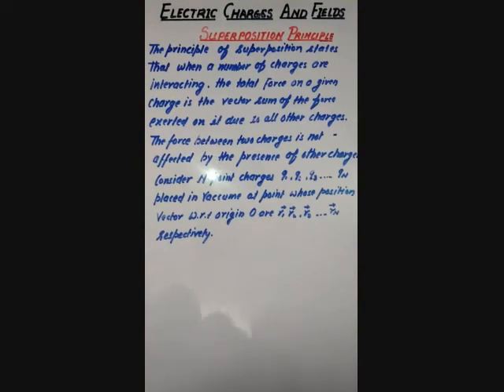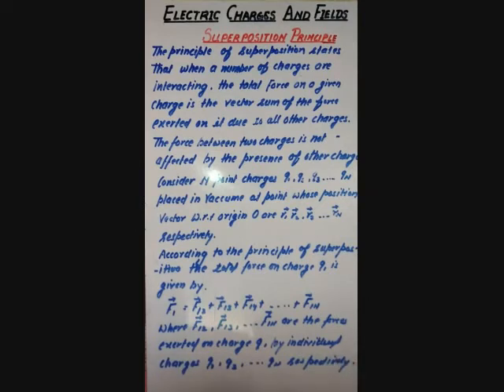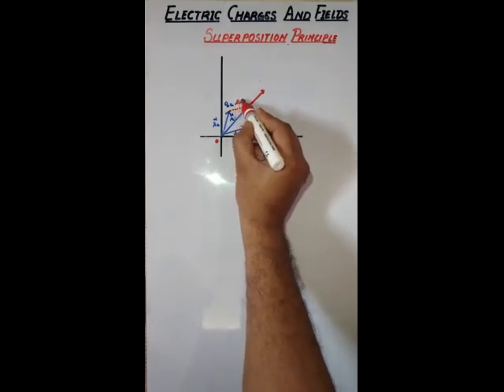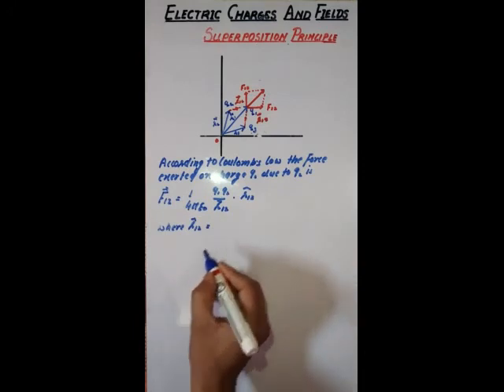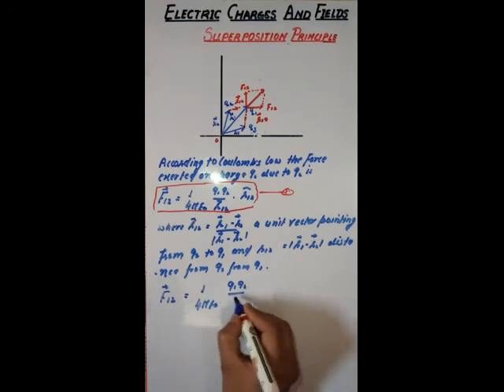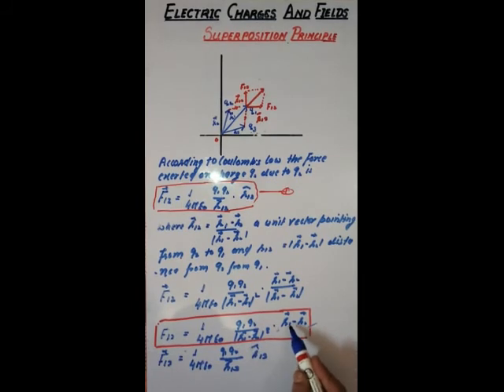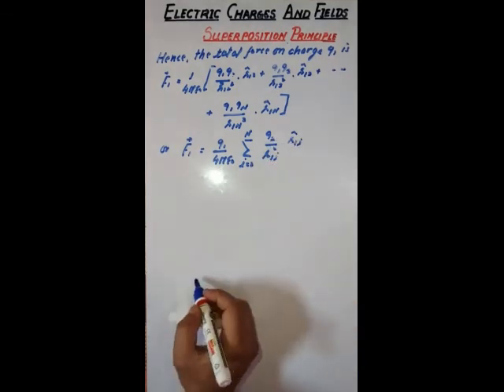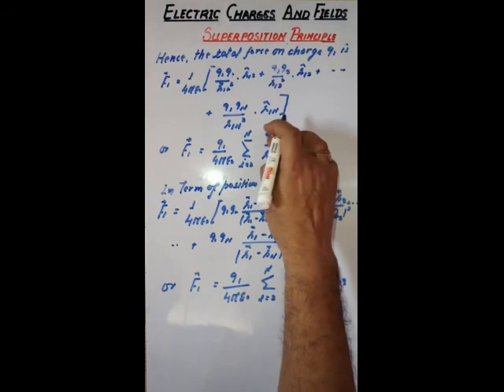Electric charges and fields. Principle of Superposition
Coulomb's Law, Principle of Superposition and force on multiple charges.